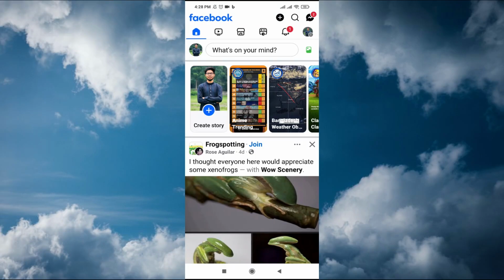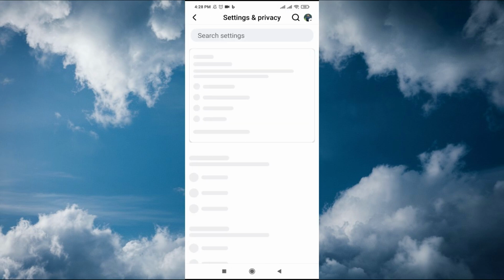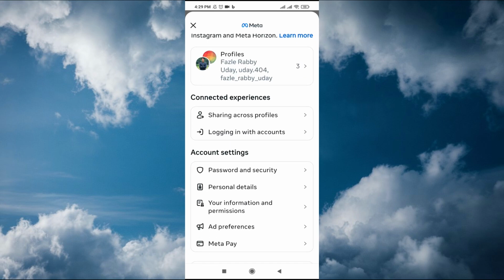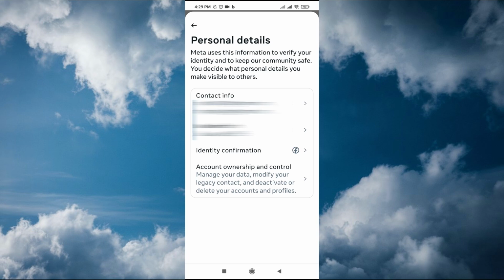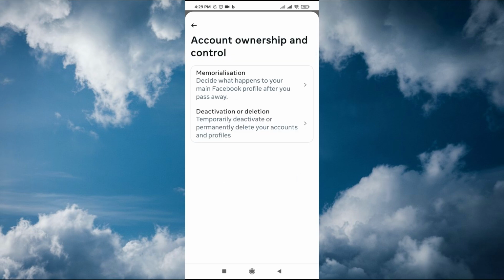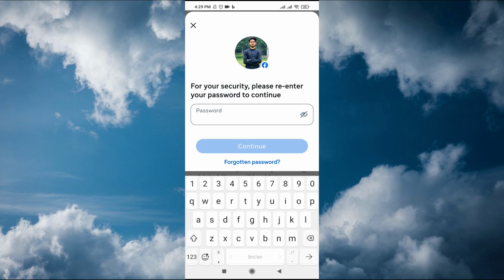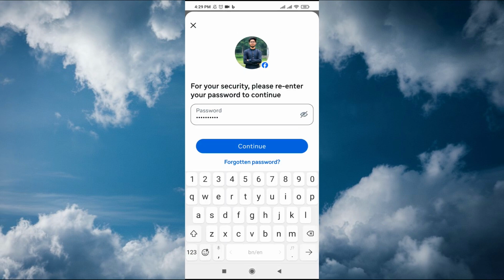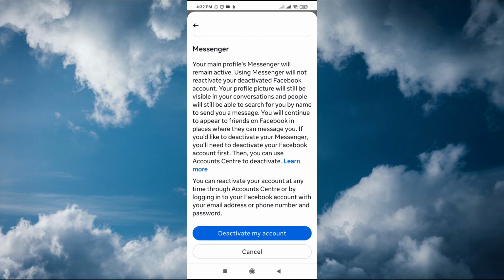How To Deactivate Facebook Account (2025 Update)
How to deactivate Facebook account temporarily (2025)
This is how to deactivate or "turn off" your facebook account temporarily in 2025 after the most recent update.This step-by-step guide will show you how to deactivate your Facebook account in 2025, with all the information you need to know before taking this step.

how to disable facebook account
how to temporarily deactivate facebook account
deactivate Facebook temporarily
 deactivate Facebook on mobile
temporarily disable Facebook
 deactivate Facebook account guide